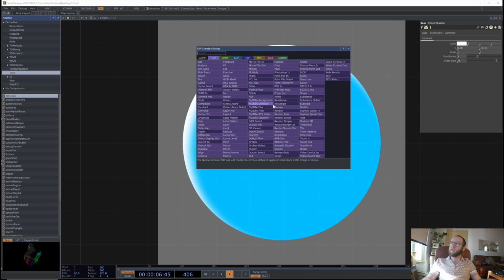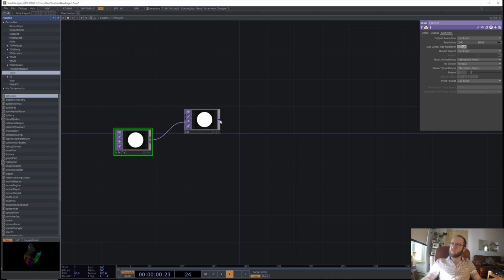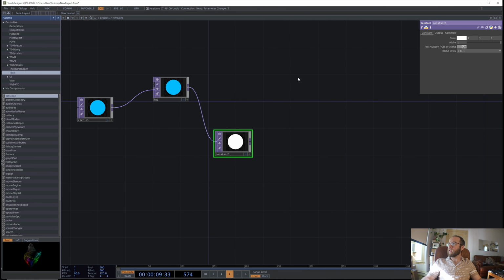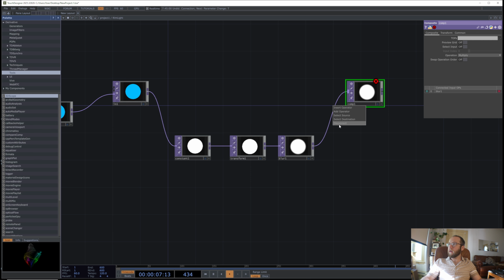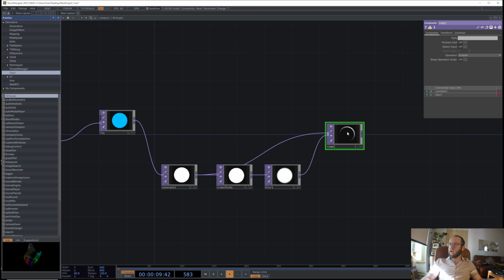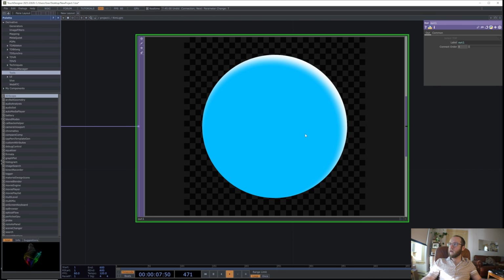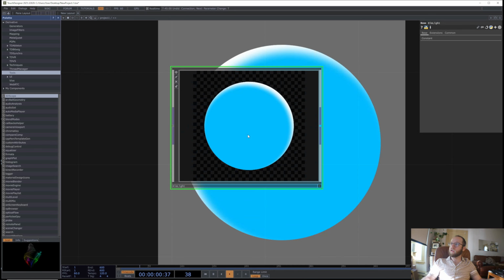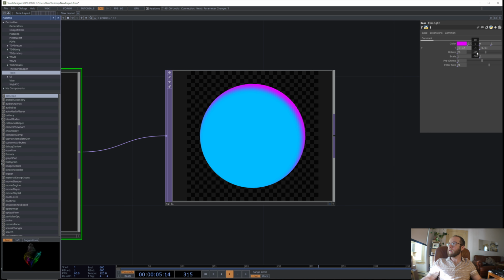SPEEDRUNNING TOUCHDESIGNER - Rim Light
Today were going to be building a simple rim light effect as fast as possible.  Lets Practice!  Sharpen your skills!